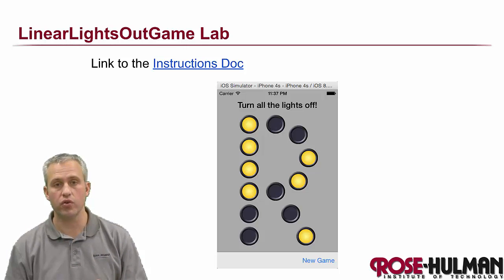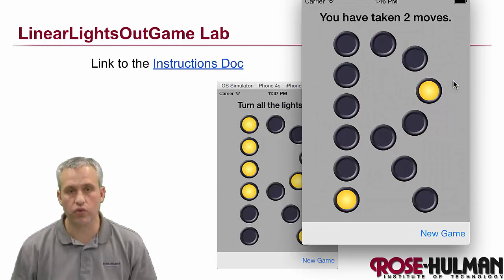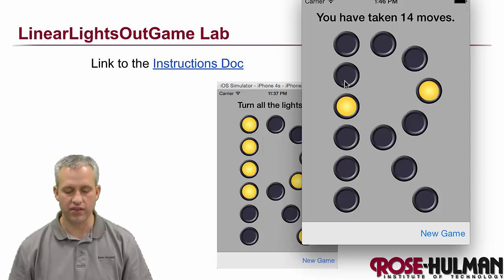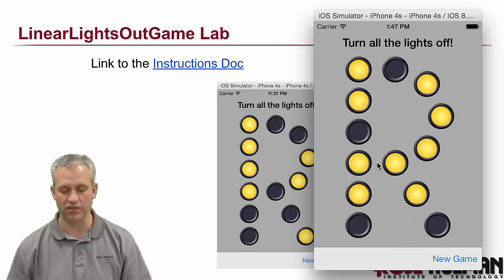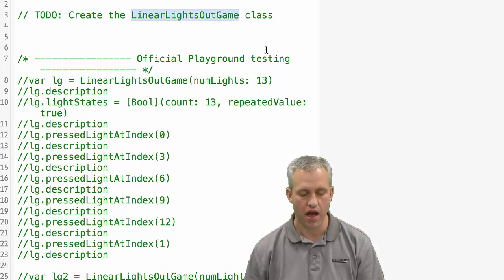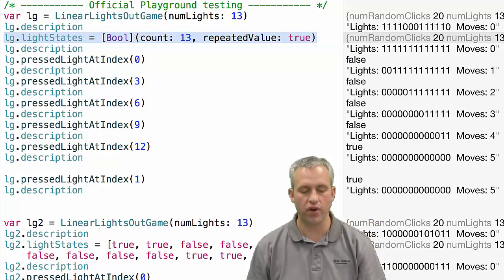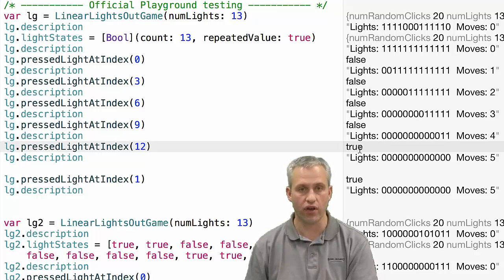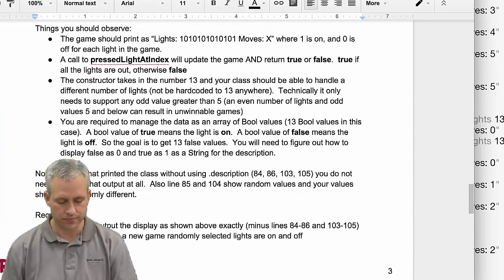Swift LightsOut Model Object Lab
Introducing the lab for this unit on Swift Playgrounds.